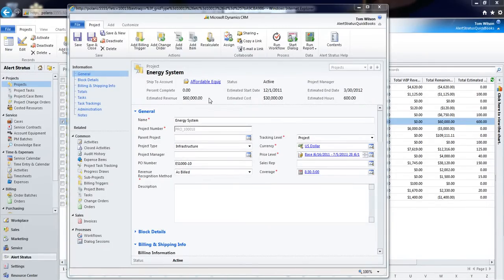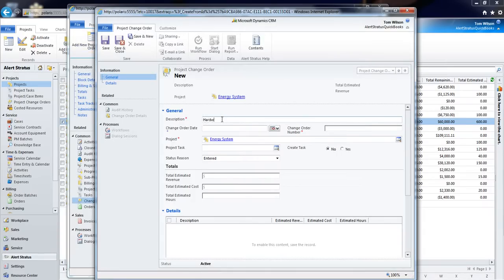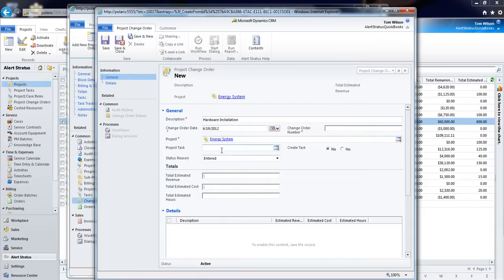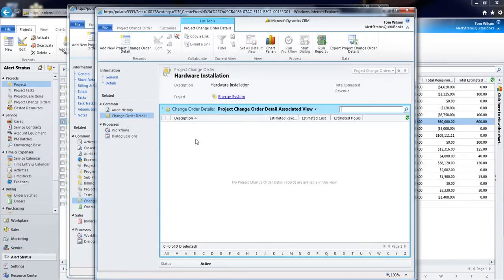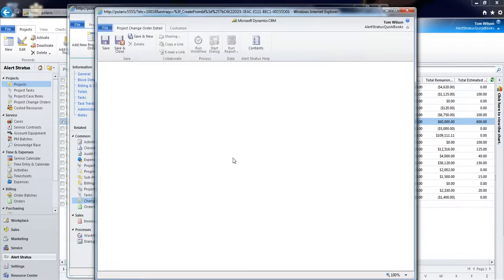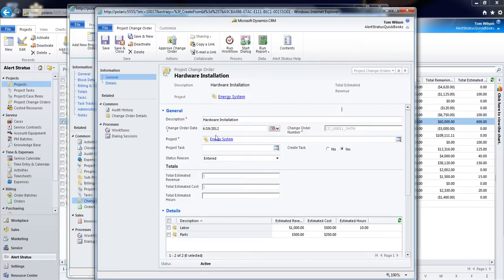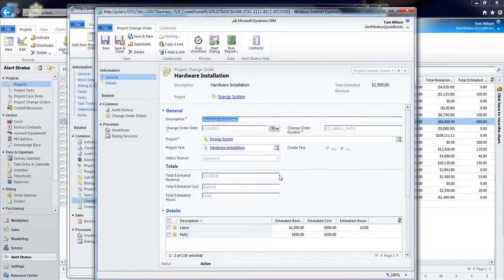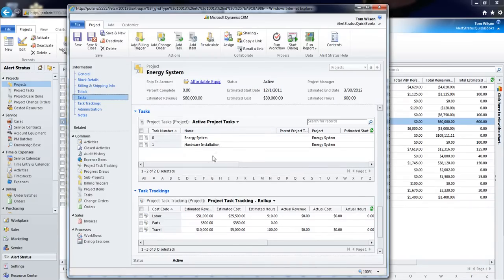Creating Change Orders for Projects in Alert Stratus for Microsoft Dynamics CRM 2011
A video tutorial demonstrating how to create Change Orders for a Project in Alert Stratus for Microsoft Dynamics CRM 2011.